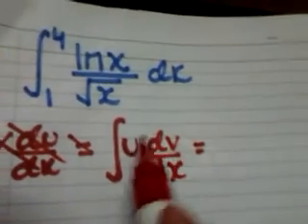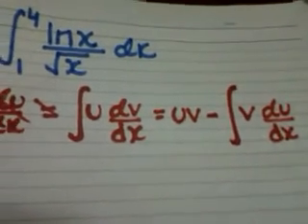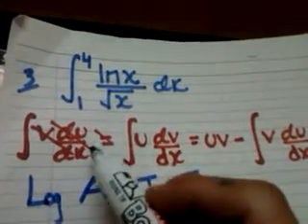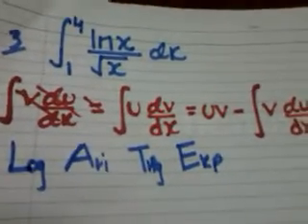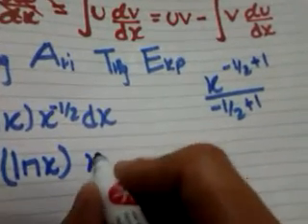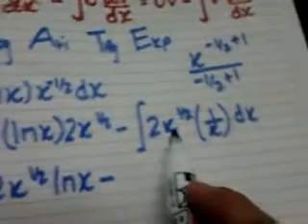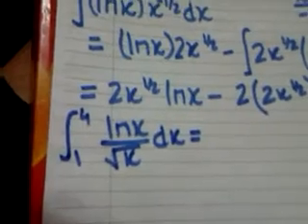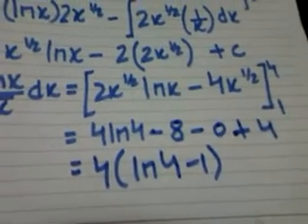Integration by Parts: CIE A-Level Maths Oct/Nov 2013 Paper 32 Question no.3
9709_w13_qp_32
9709_w13_ms_32
Solution to Question no.3